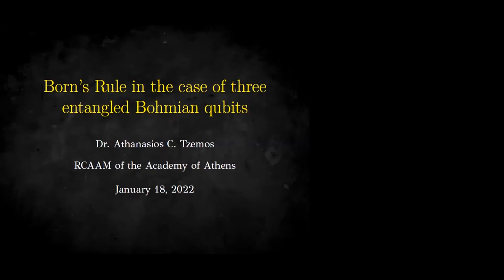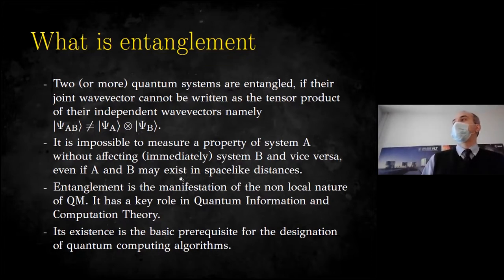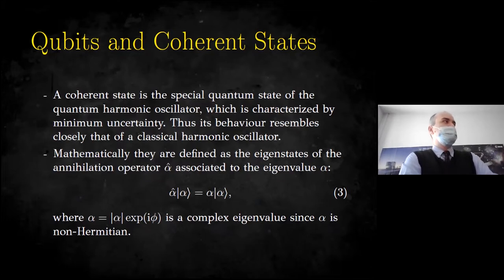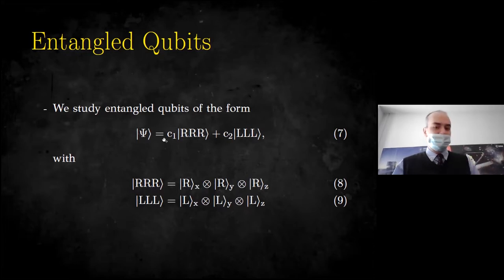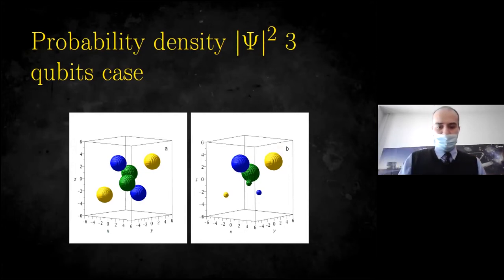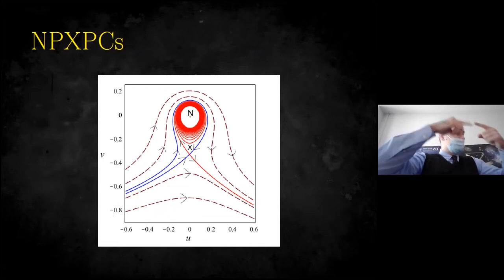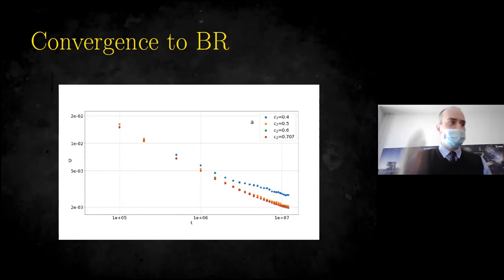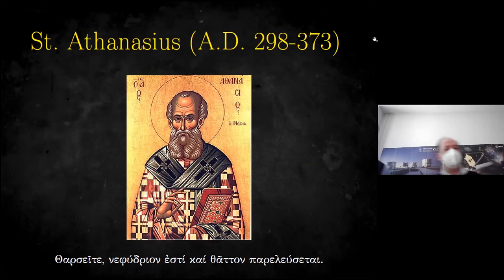Born's rule in the case of 3 entangled Bohmian qubits (A. Tzemos)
Tuesday 18 January 2022

Athanasios C. Tzemos
Research Center for Astronomy and Applied Mathematics of the Academy of Athens

Abstract:

We will present and discuss our latest results on the interplay between chaos and entanglement in a three-qubit system made of coherent states of the harmonic oscillator. According to our numerical simulations, the increase of the dimensionality implies a larger number of chaotic-ergodic trajectories for any non-zero amount of entanglement,  in comparison with the two-qubit case. This leads us to make the conjecture that in n-partite systems with n greater than 3, the vast majority of the Bohmian trajectories are going to be chaotic-ergodic. Consequently Born's rule will be practically accessible to any arbitrary initial distribution of Bohmian particles.

Talk presented at the Research Center for Astronomy and Applied Mathematics of the Academy of Athens